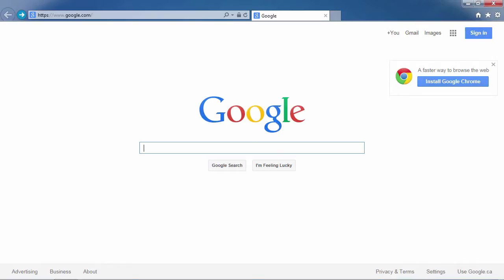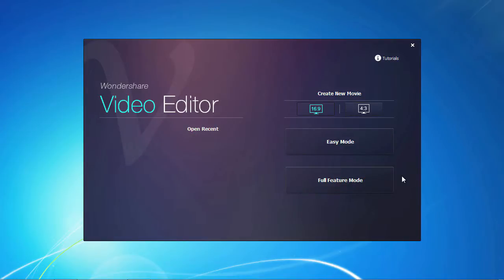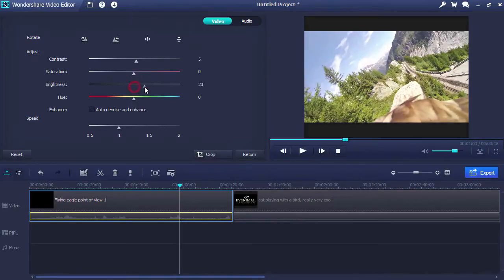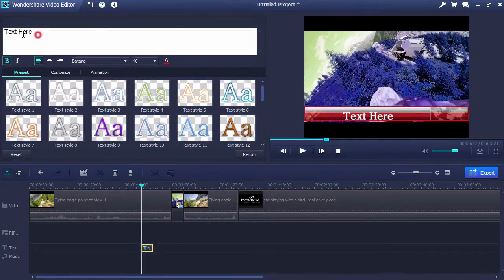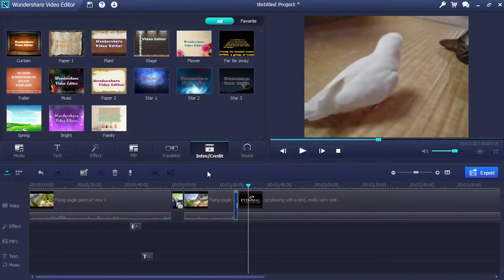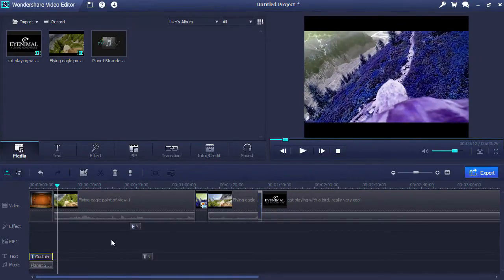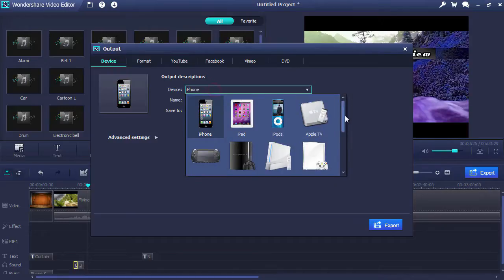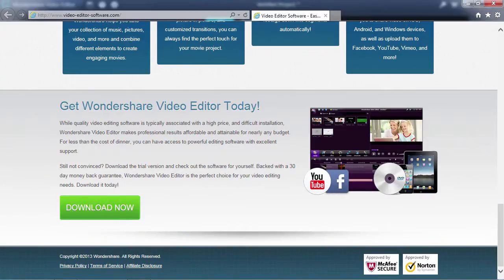Cyberlink Power Director Alternative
Are you looking for Cyberlink Power Director? This software is the best alternative to Cyberlink Power Director available for non professionals.

If you're on the lookout for a Cyberlink Powerdirector alternative, this is the one you must use. It is not only a Cyberlink Powerdirector 13 alternative but respectively a Cyberlink Powerdirector 14 alternative and a Cyberlink Powerdirector 15 alternative as well. Do give it a try!